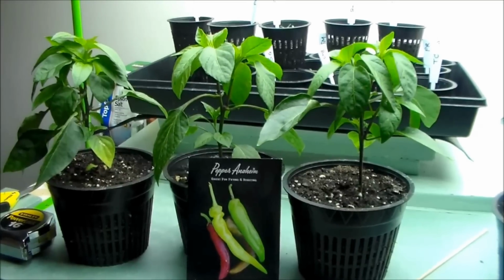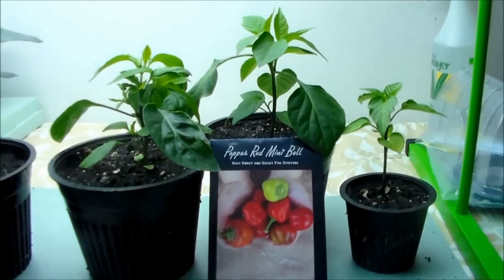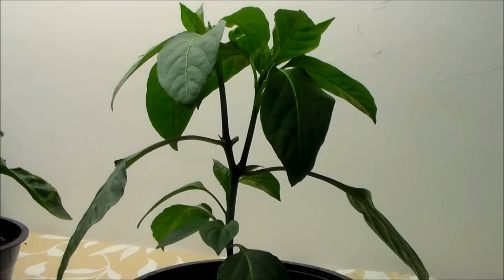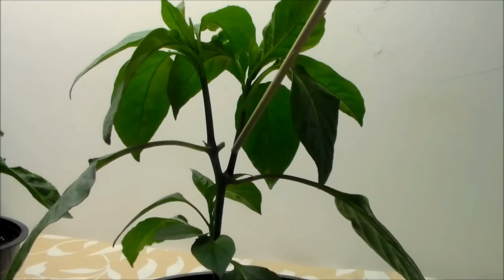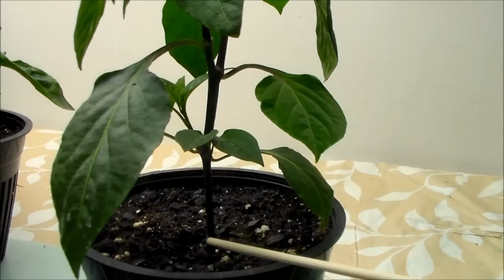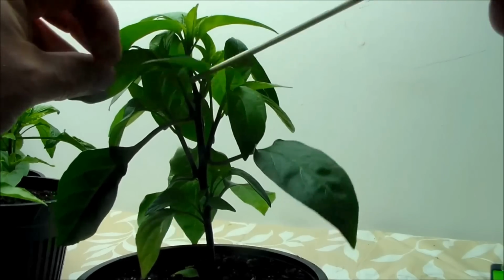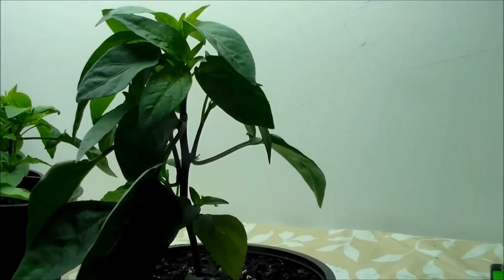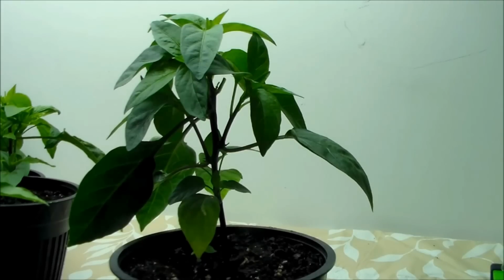Planting Peppers VI - Pruning Peppers - Air Pruning Method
Planting Pepper seeds using an air pruning method, week 9, Day 58, update